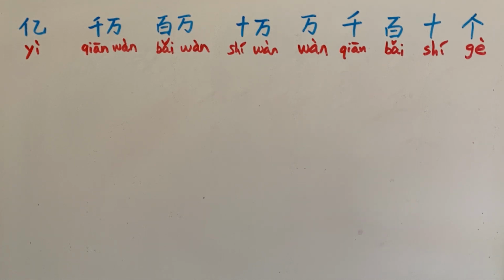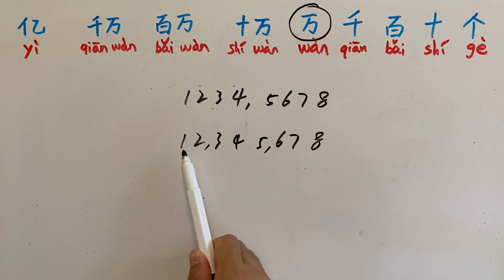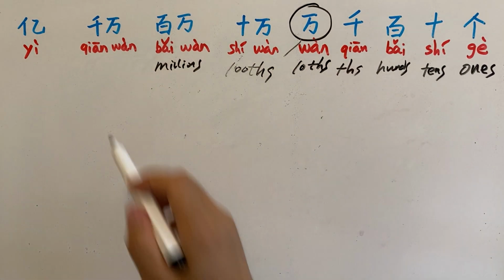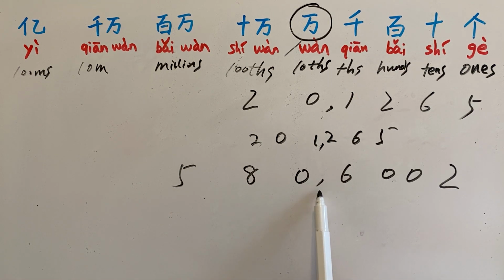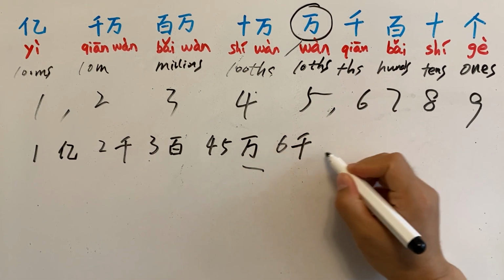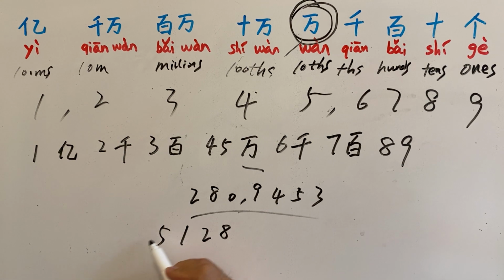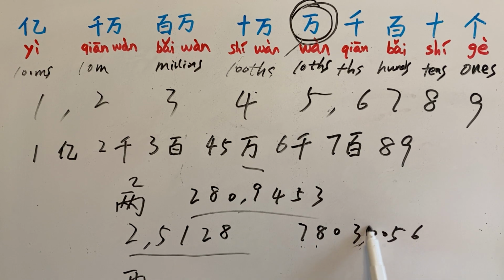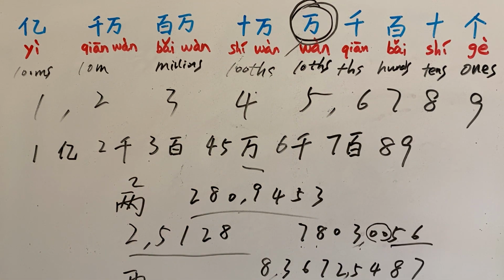Learn Chinese How to Count Numbers?